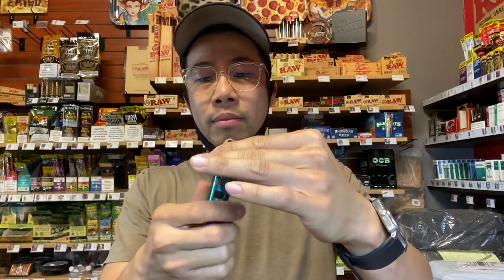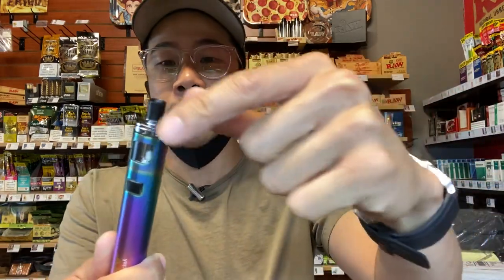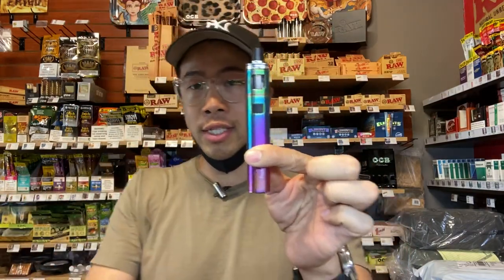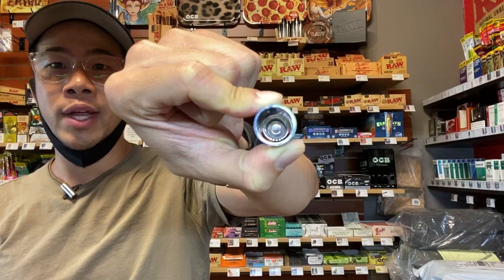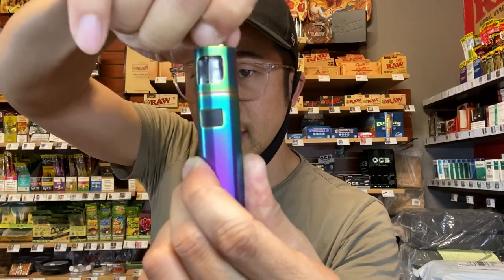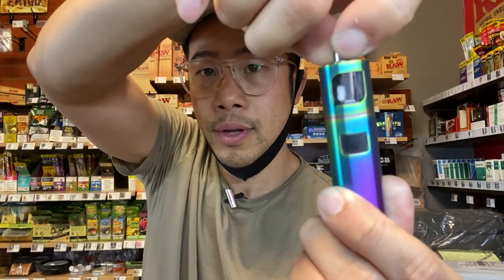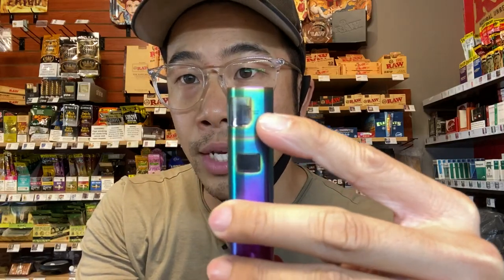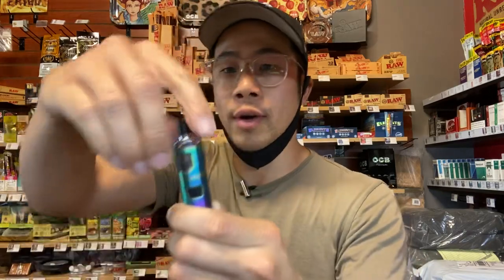Aspire Pocke X - Trouble shoot video tips and tricks Part 2